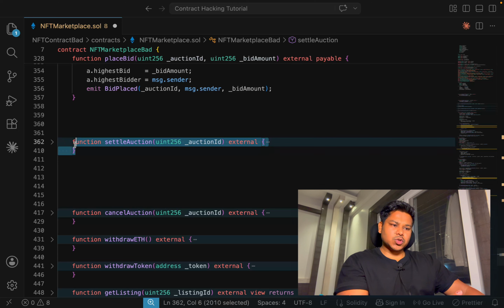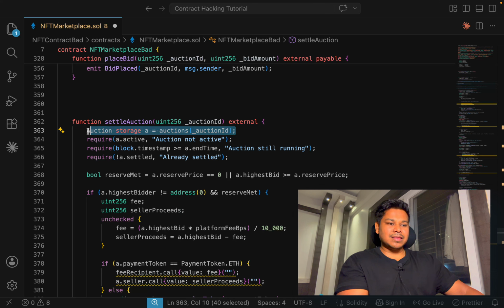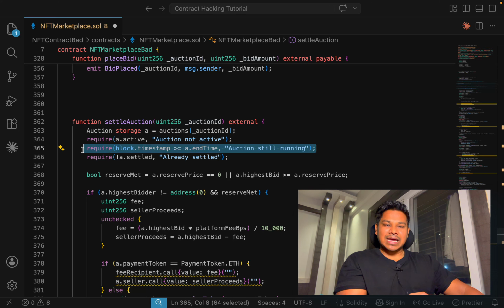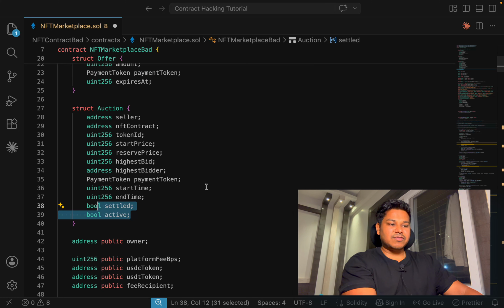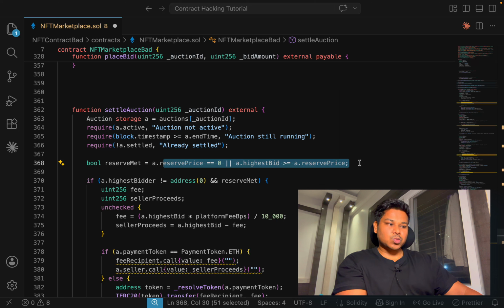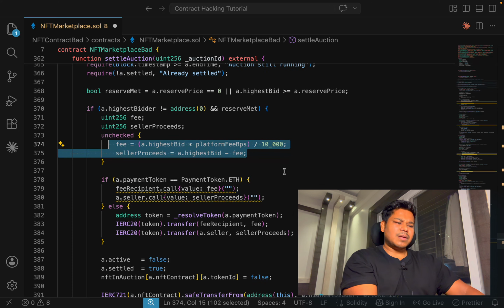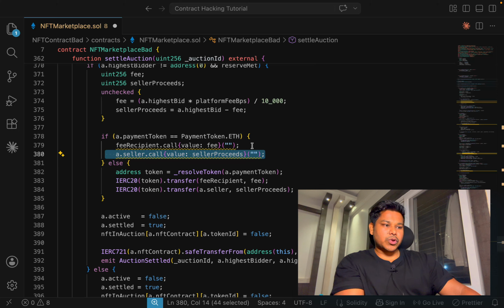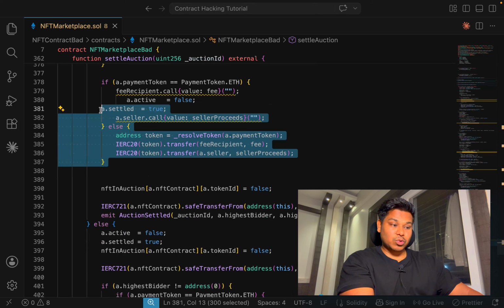Solidity Smart Contract Auditing Tips with ClickBit | Web3 Security Guide for Developers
Want to improve your Solidity smart contract security skills? In this video, we explore powerful Smart Contract Auditing Tips using ClickBit and modern Web3 security practices.

You’ll learn how to identify common vulnerabilities, secure your Solidity code, and improve your blockchain development workflow like a professional auditor. Whether you're building DeFi protocols, NFT marketplaces, DAOs, or token contracts, these auditing techniques will help you write safer smart contracts.

🔥 In this video:
• Solidity security best practices
• Common smart contract vulnerabilities
• Reentrancy attack prevention
• Access control security
• Gas optimization tips
• Smart contract auditing workflow
• Web3 development security tips
• ClickBit auditing insights

This tutorial is perfect for blockchain developers, smart contract engineers, Web3 founders, and Solidity beginners looking to level up their security knowledge.

💻 Tech Stack:
Solidity, Ethereum, Smart Contracts, Web3, ClickBit, Security Auditing